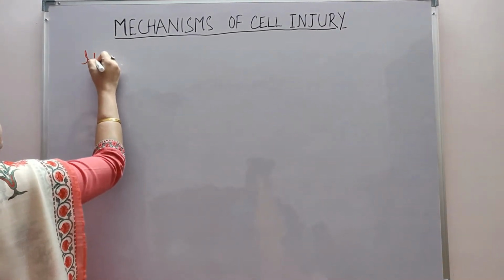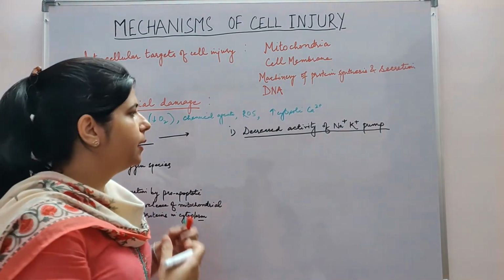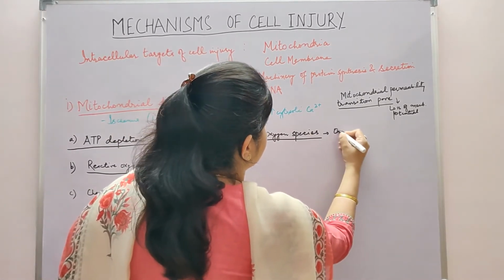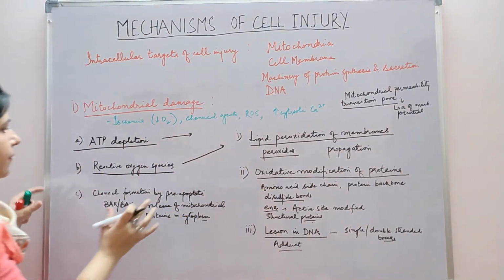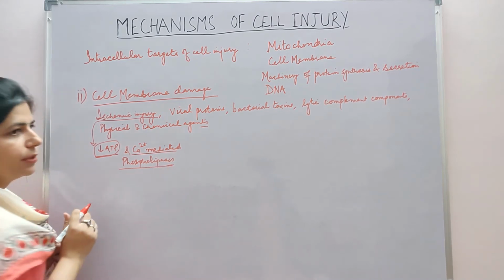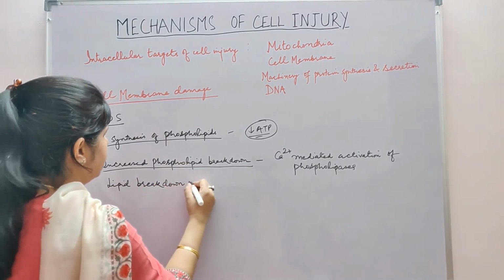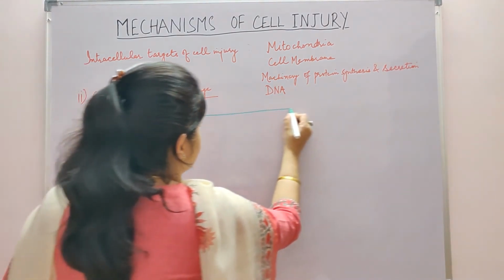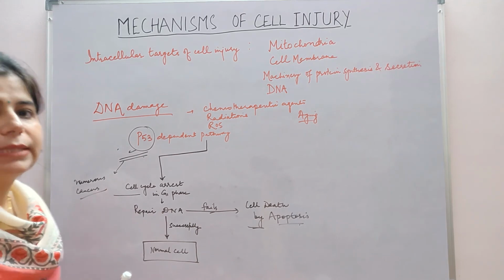Mechanism of Cell injury: Damage to Mitochondria, Cell membranes, DNA, Protein synthesis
This video lecture includes discussion on the "Mechanisms of cell injury". The topics covered are:
-Mitochondrial damage
-Damage to Cell Membranes
-Oxidative Stress and Reactive Oxygen species
-Disturbance in Calcium Homeostasis
-Damage to Machinery of protein synthesis and secretion
-DNA damage.

Dr. Shweta Rana Khokhar